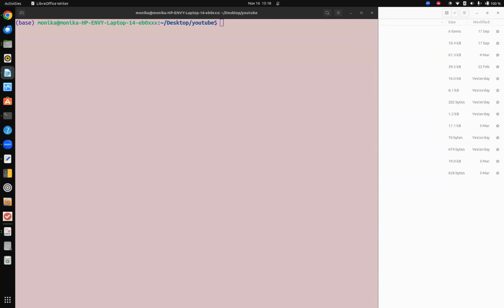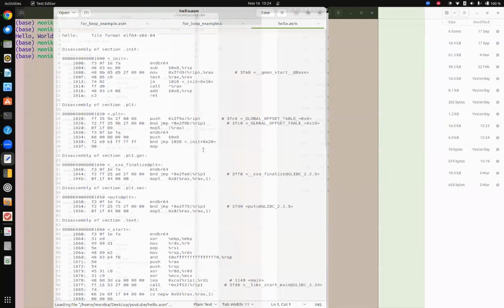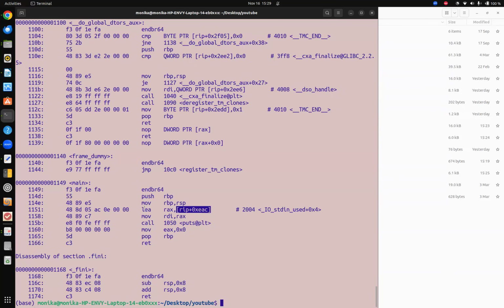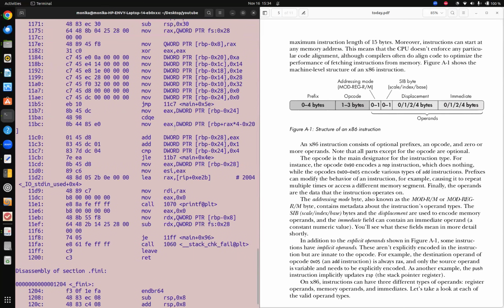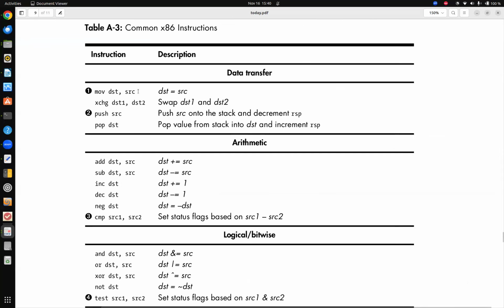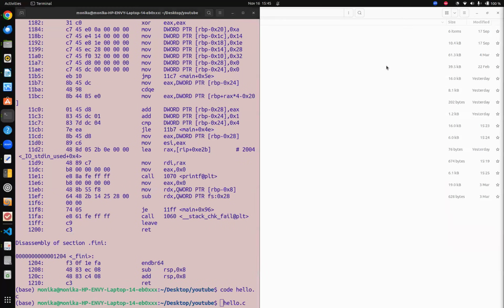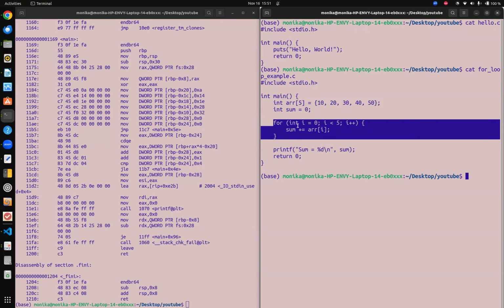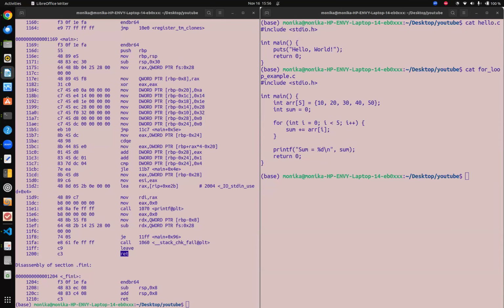x86 Assembly Crash Course – Part 1 (Based on Practical Binary Analysis)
Welcome to x86 Assembly Crash Course – Part 1, inspired by the fantastic appendix of Dennis Andriesse’s Practical Binary Analysis 📘.

In this episode, we build a high-level understanding of how x86 assembly really works, without diving into calling conventions or stack frames (that’s Part 3!).
We start from a tiny C program, walk through its assembly, explain what each part means, and then peel back one layer to see how instructions are structured—both in assembly and in machine code.

How a simple C program gets translated into assembly

What assembly files are made of:
instructions, directives, labels, and comments

How compilers separate code and data in sections

The difference between Intel and AT&T syntax (with real examples)

The structure of an x86 instruction:
opcode, ModR/M, SIB, displacement, immediate

Assembly-level vs machine-level structure

Real examples:

nop

register-to-register mov

memory access using base + index × scale

a loop accessing an array

A bird’s-eye view of common x86 instruction categories

This video lays the foundation for understanding reverse engineering, binary analysis, and low-level debugging.

📘 Reference

Key concepts in this video are inspired by:
Dennis Andriesse – Practical Binary Analysis (Appendix A: A Crash Course on x86 Assembly).

In Part 2, we’ll decode x86 instructions byte-by-byte, exploring:

ModR/M in detail

SIB (scale-index-base) addressing

Displacements and immediates

Full machine-code walkthroughs

0:00 C to Assembly Overview
2:30 Instructions vs Directives vs Labels and Code vs Data Sections
7:30 Intel vs AT&T Syntax
10:50 Structure of an x86 Instruction (Assembly Level and Machine Level)
19:44 Register Operands
22:32 Common x86 Instructions Overview
17:00 Learn to read assembly side by side with C code

Correction: I mentioned decompilation once, but disassembly is the accurate term in this context.